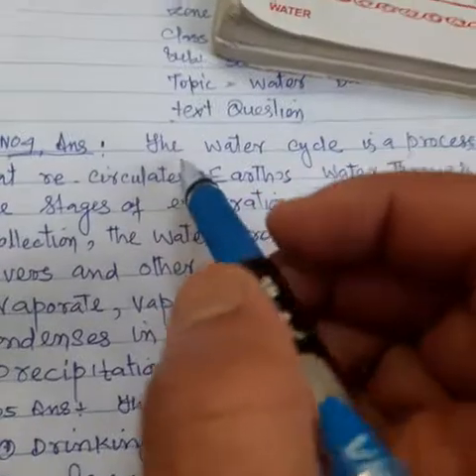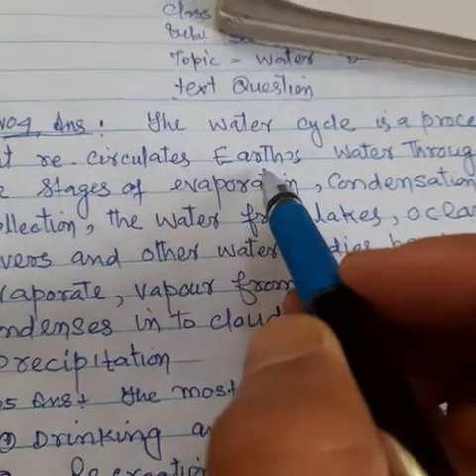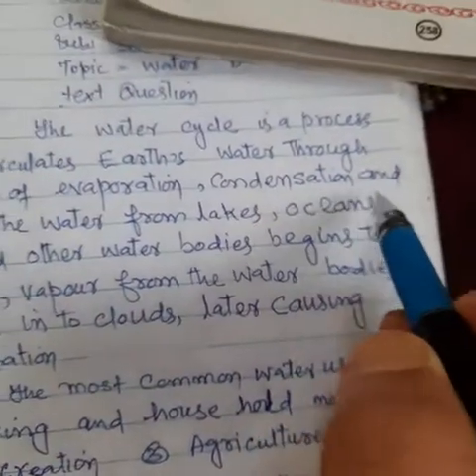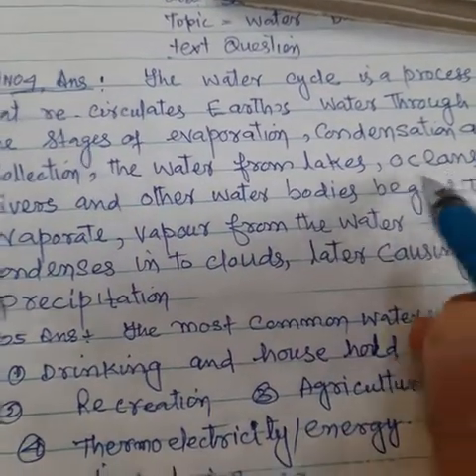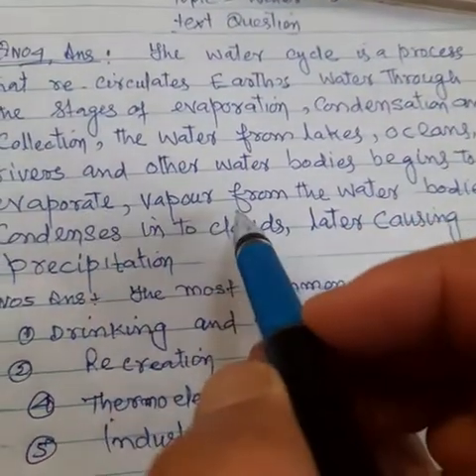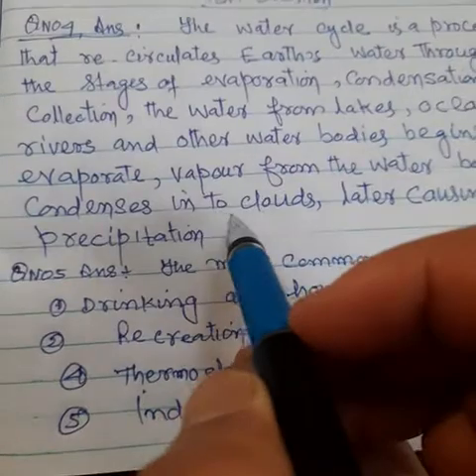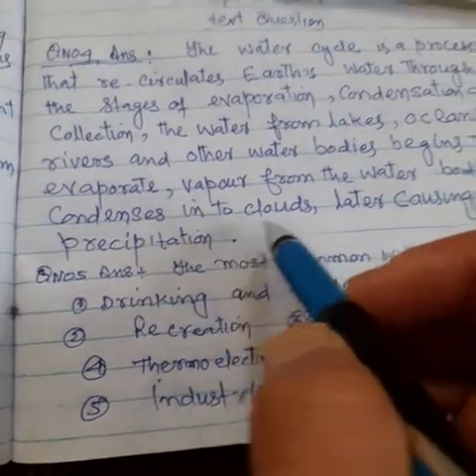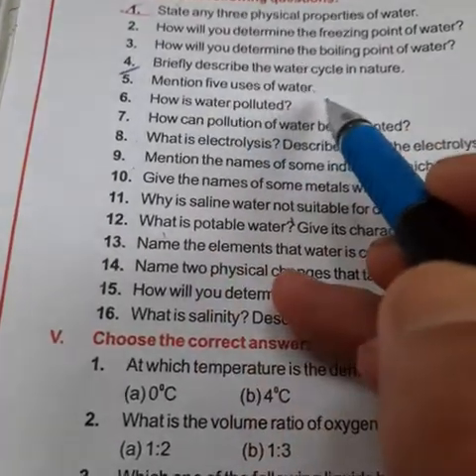Class 7th science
Water(text Questions)